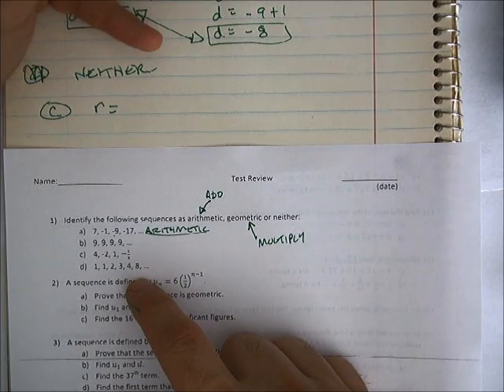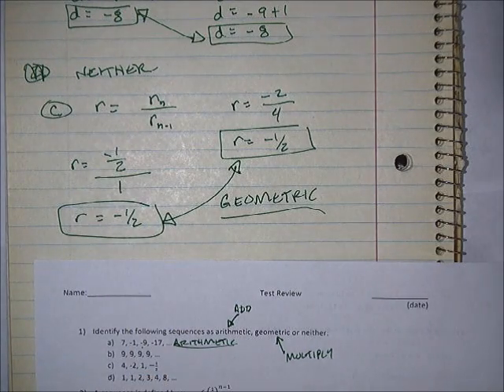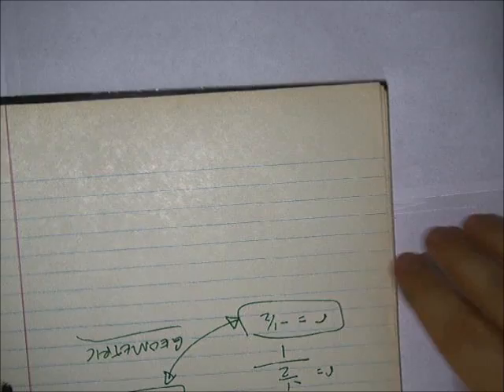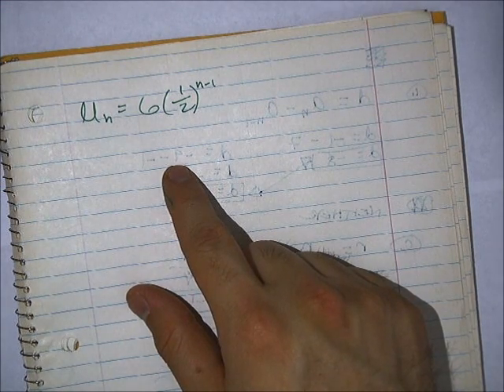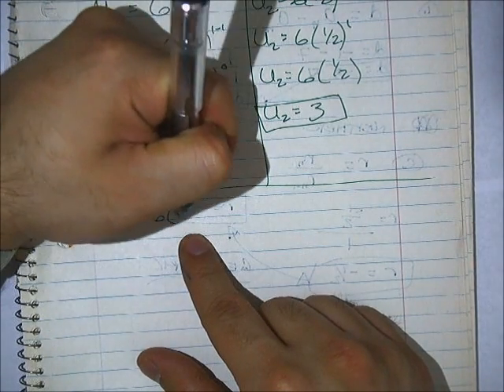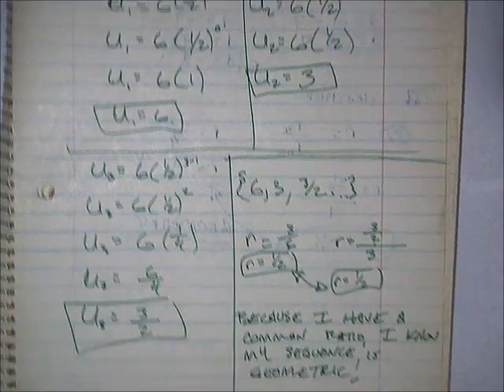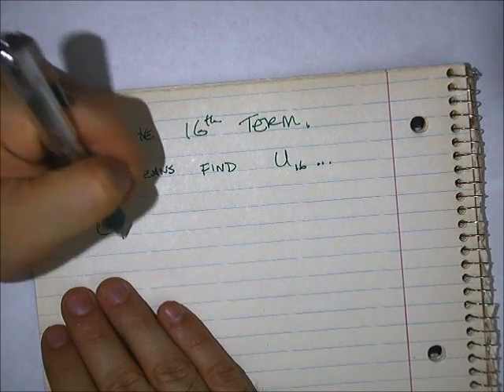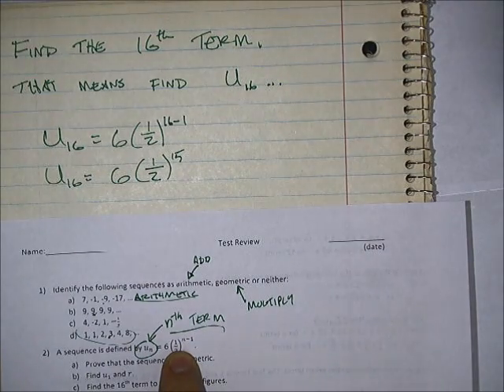Part 2 a